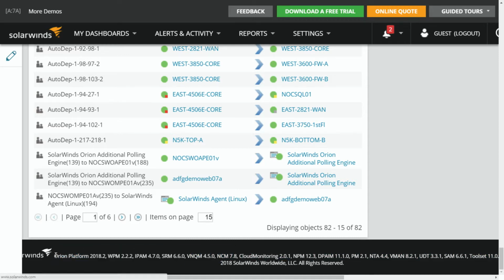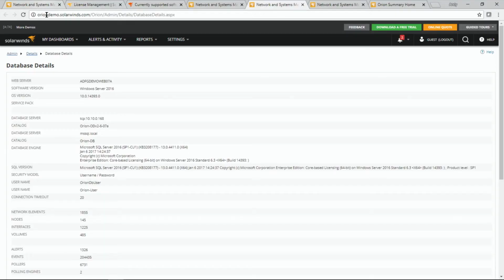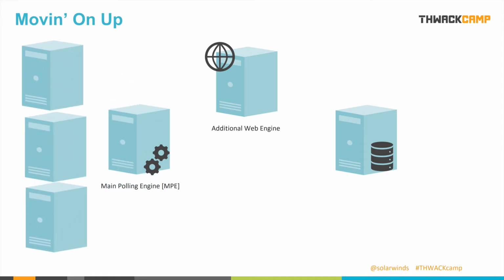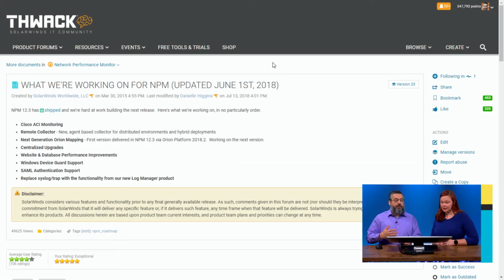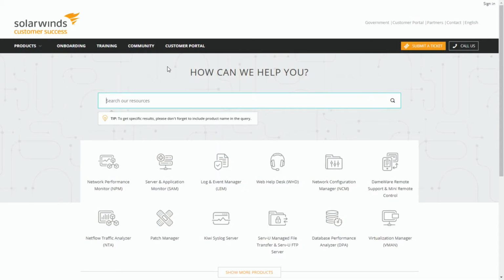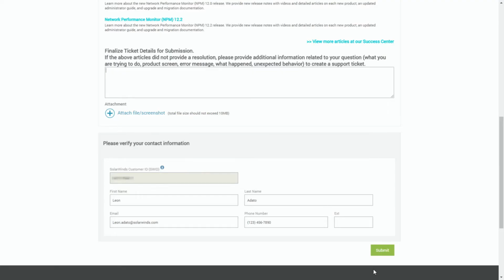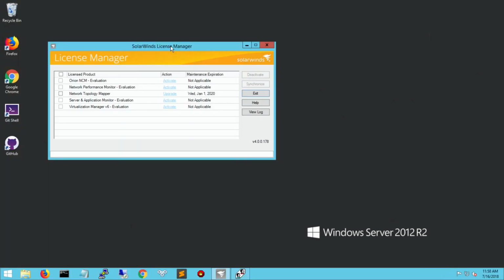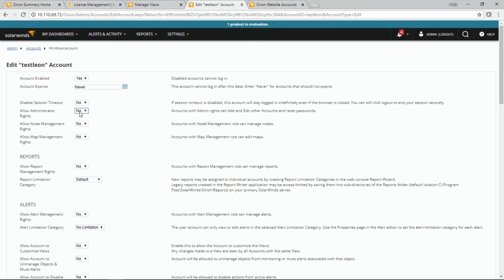New Job, New to SolarWinds?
Whether you just purchased your first SolarWinds product or have found yourself in a new job where you inherited an old... uh, EXISTING SolarWinds environment, this session is right for you. Join Head Geeks Destiny Bertucci and Leon Adato as they take you through a "SolarWinds 101" course of sorts, covering your important first steps and showing you how to understand what is installed, introducing you to resources and friends you may not even know you had, walking you through the most common tasks a new monitoring engineer needs to do, and even helping you through that inevitable first support call.